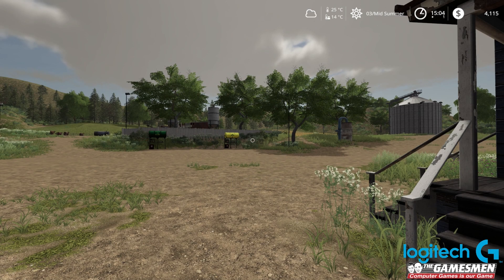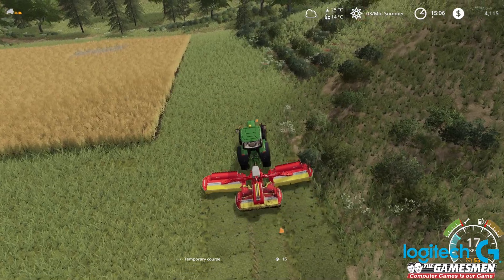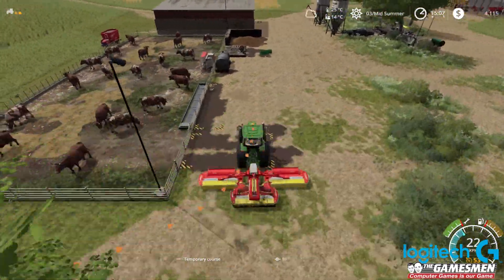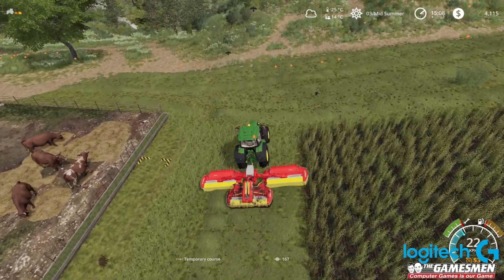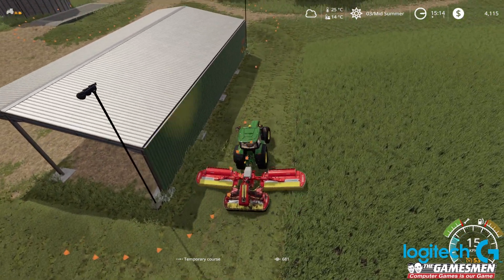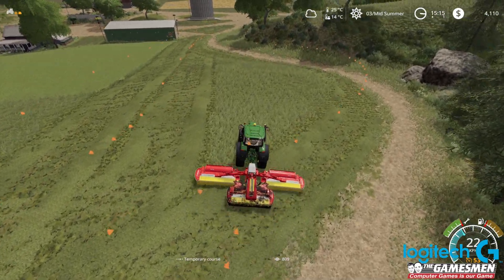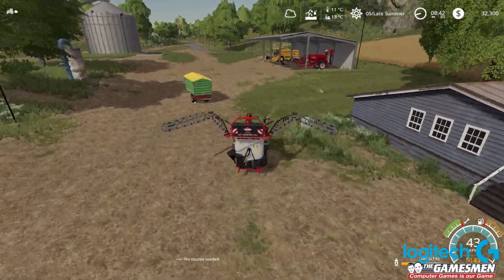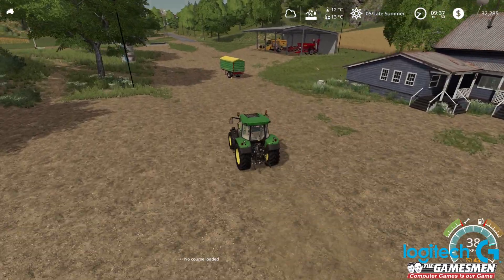Let's Play Seasons #13 - Damn You Weather Gods - Ravenport FS19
CPU: Intel® Core™ i7 5930K
CPU Cooler: Corsair Hydro Series H100i CPU Cooler
Motherboard: MSI X99S Gaming 7 Motherboard
Graphics: 2x MSI GeForce GTX 980 Gaming 4GB in SLI
Memory: G.Skill Ripjaws 4 F4-2400C15Q-16GRR 16GB (4x4GB) DDR4
Solid State Drive: Samsung 850 Pro Series 256GB SSD
Hard Drive: Seagate Barracuda 2TB ST2000DM001
Case: Phanteks Enthoo Luxe Black
Power Supply: Seasonic X-1250 80Plus Gold 1250W
Cable Kit: PCCG Sleeved Cable Extension Kit Black
Additional Cable: PCCG Sleeved 45cm PCI-E 6+2pin Cable Red
Additional Lighting: Phanteks Multi Coloured LED Strip 1m
Fans: Corsair Air Series AF120 Quiet Edition Case Fan
Additional Fans: Corsair Air Series SP120 Quiet Edition PWM Twin Pack
Operating System: Microsoft Windows 8.1 64bit OEM